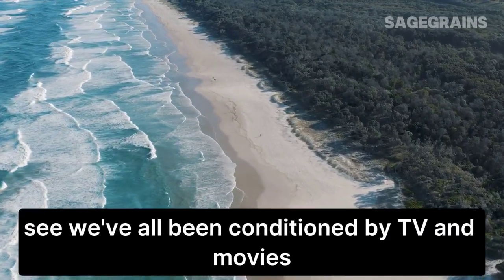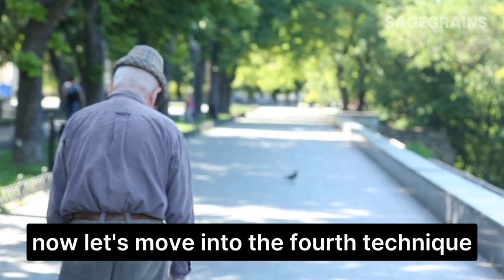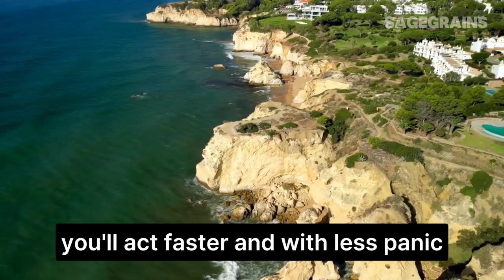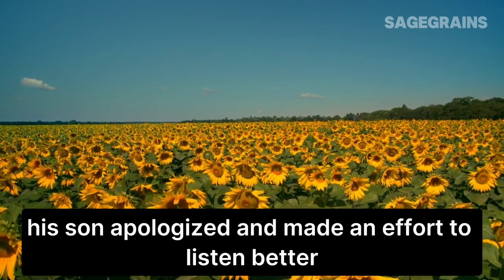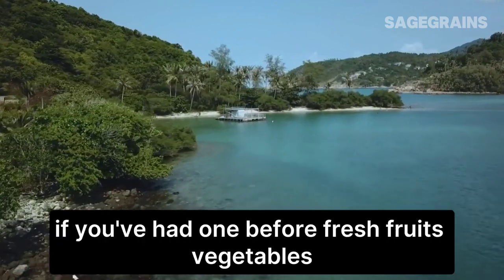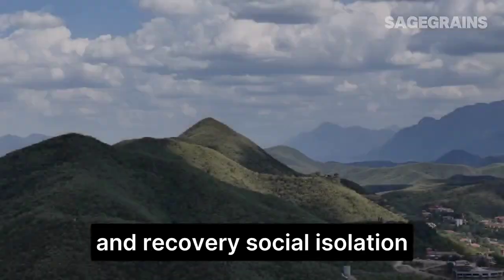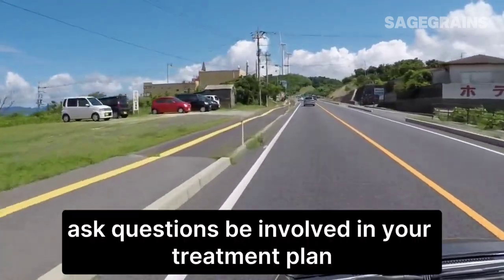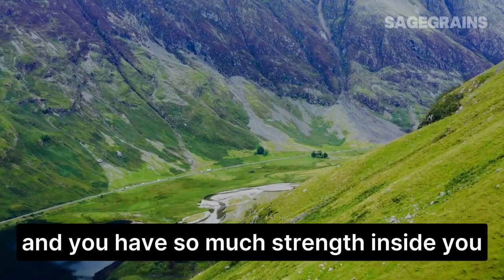7 Heart Attack Survival Tips You Must Know If You're Alone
Welcome to SageGrains!
Here, we share powerful tips, trusted advice, and meaningful insights to help seniors live healthier, safer, and more independent lives. Our goal is simple—to provide practical strategies and timeless wisdom that support you in thriving throughout your golden years. Whether you're looking to protect your health, stay active, or embrace aging with confidence, you’re in the right place.

This video is especially helpful for seniors living in the United States, Canada, Australia, and the United Kingdom.